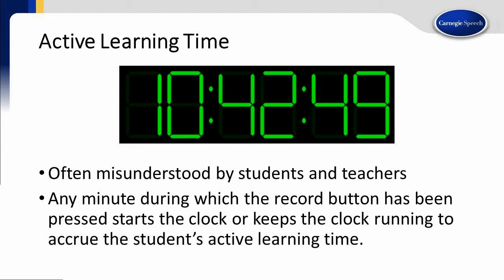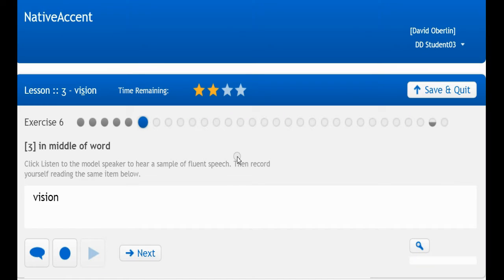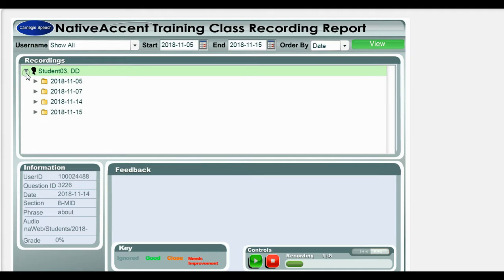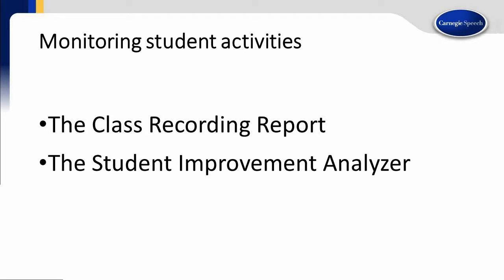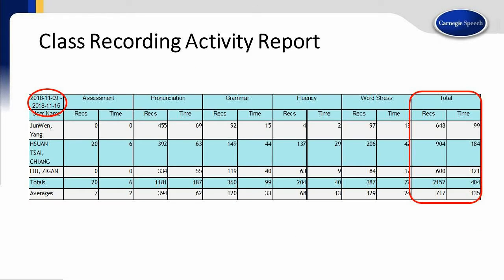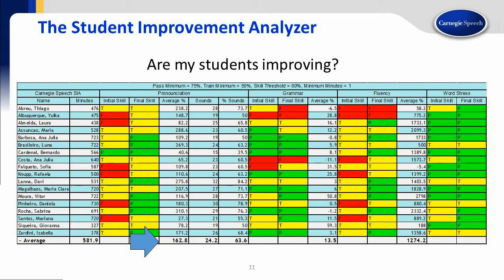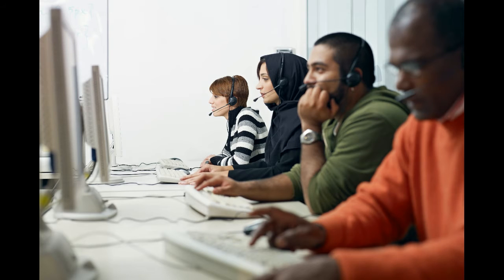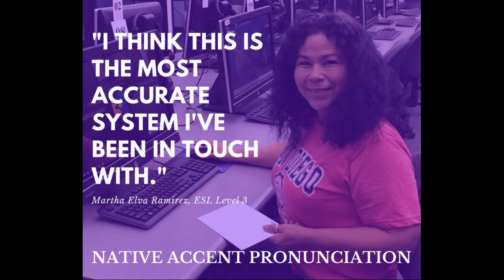Using NativeAccent Reports to understand student behavior and engagement